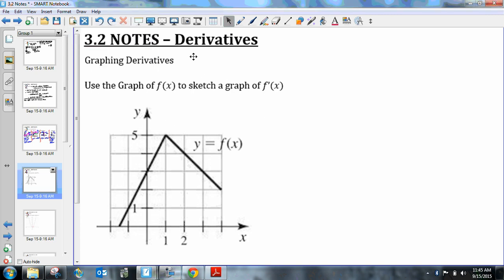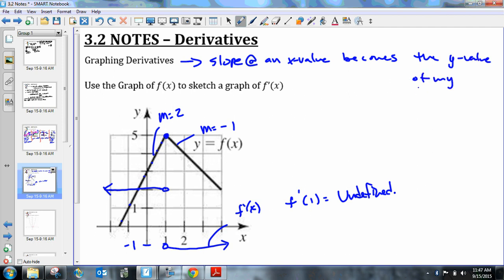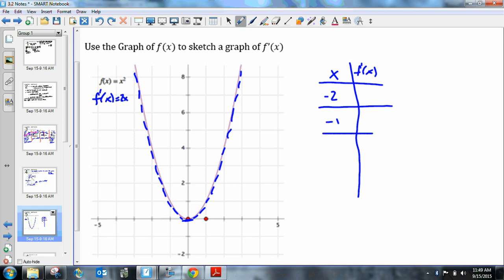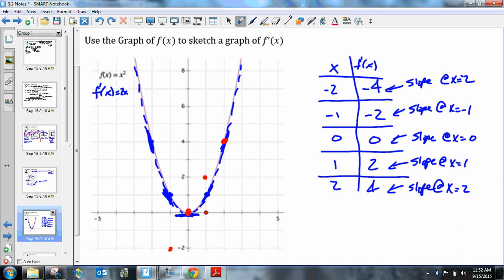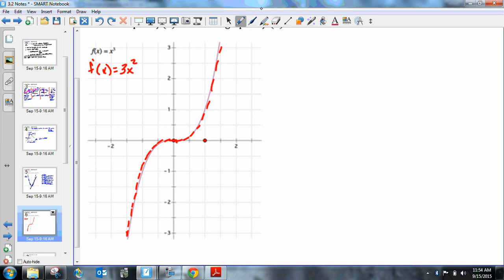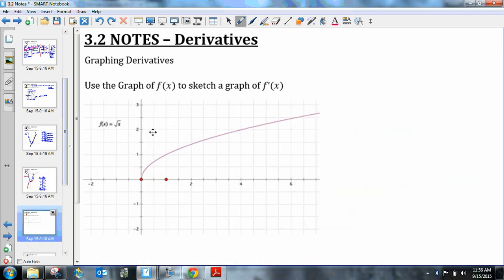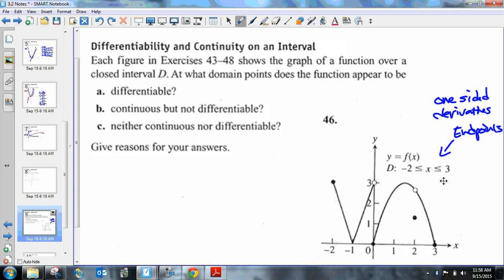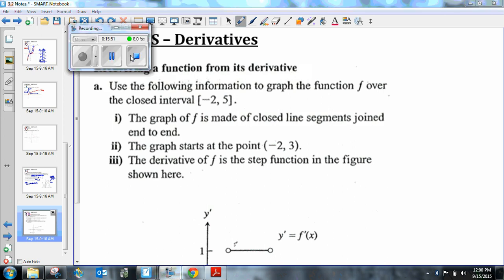Calculus AB - 3.2 Notes Part 2